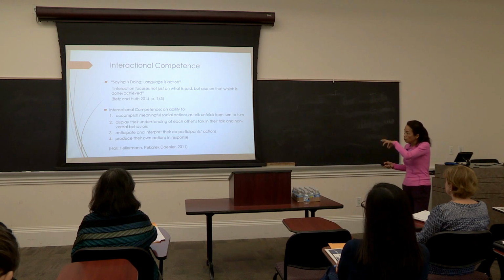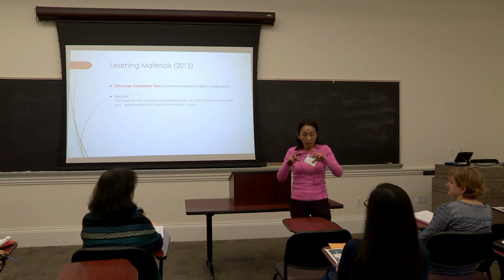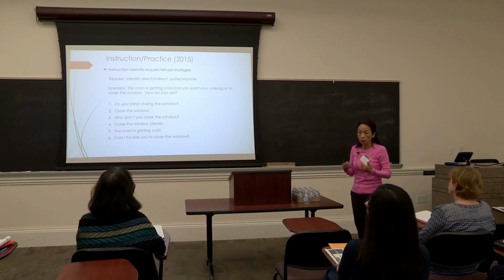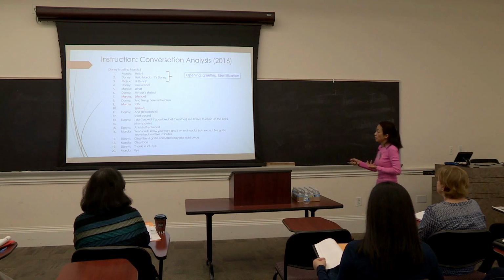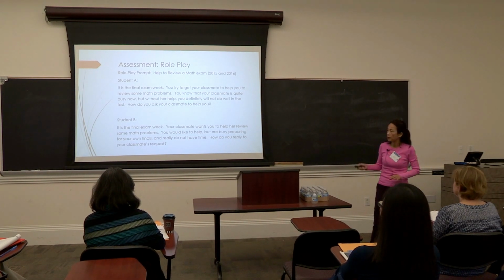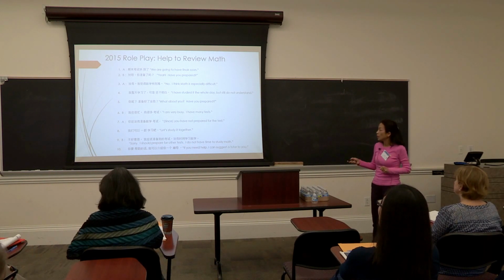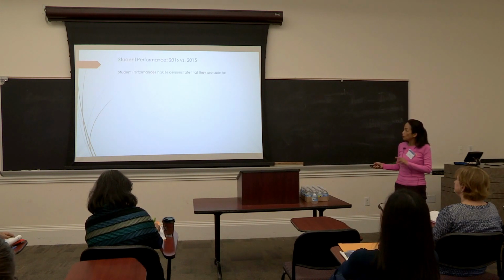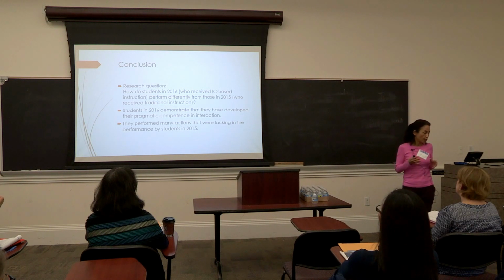Meng Yeh: Rice University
Conference Abstract: Pragmatic Competence in Interaction: Study-Abroad Context.